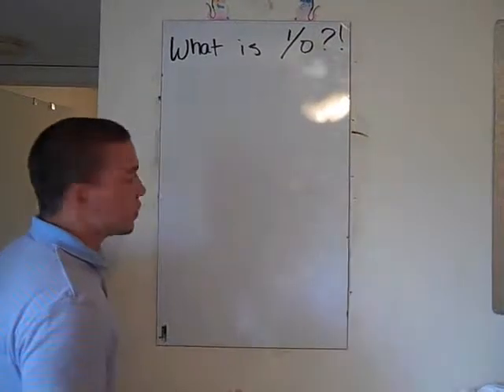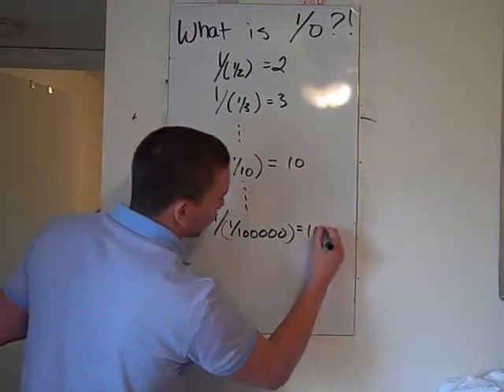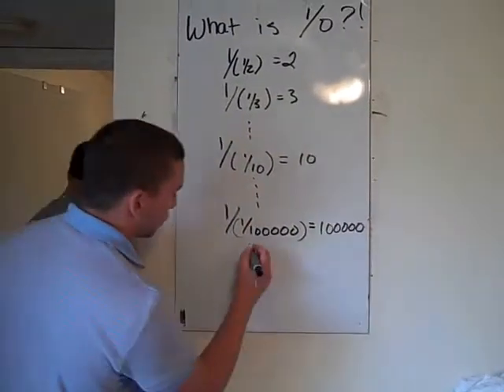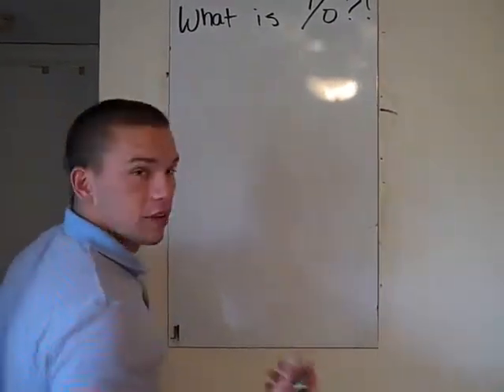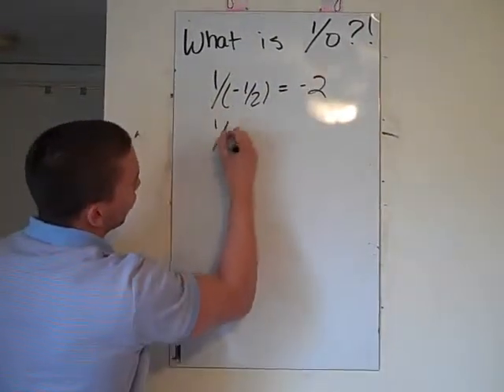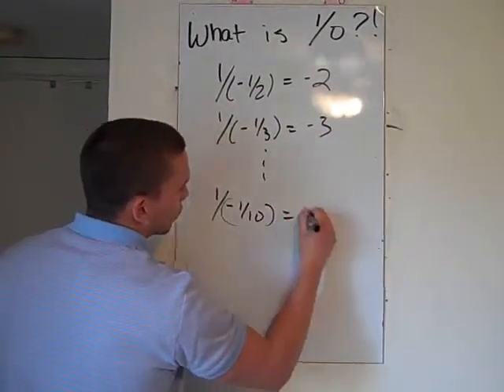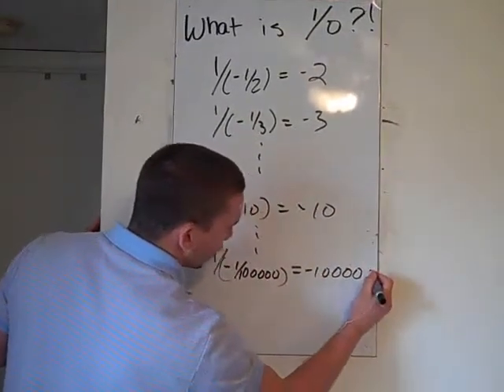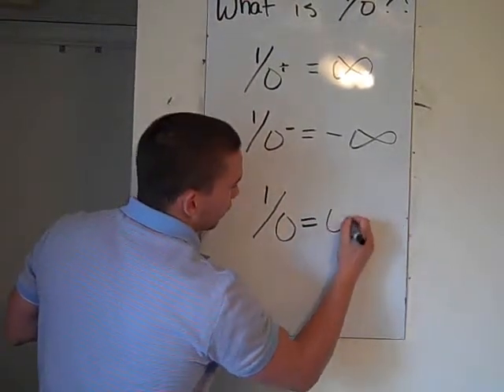Division by Zero